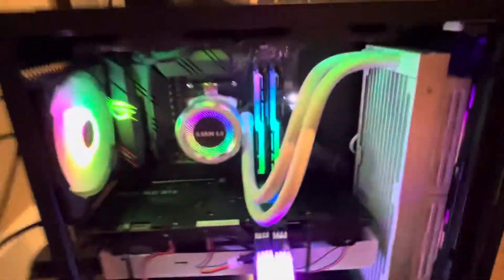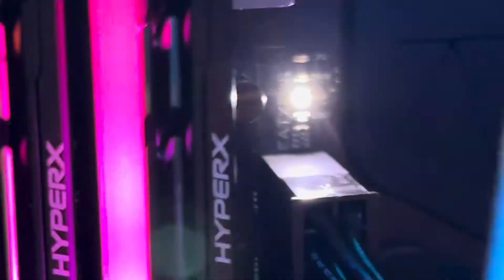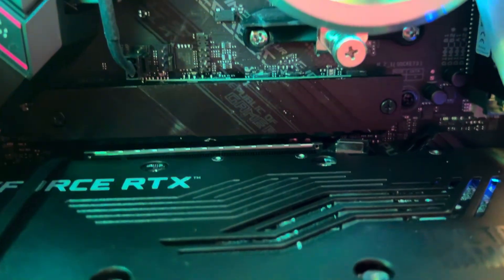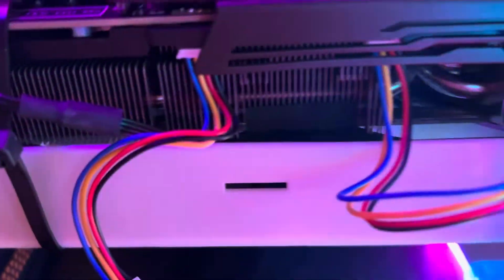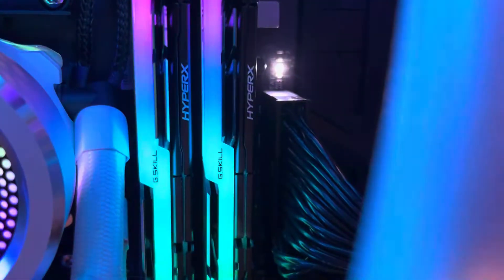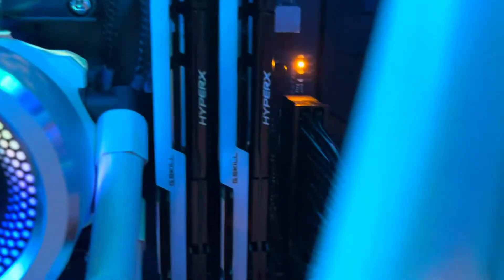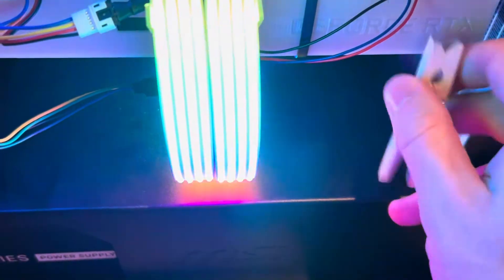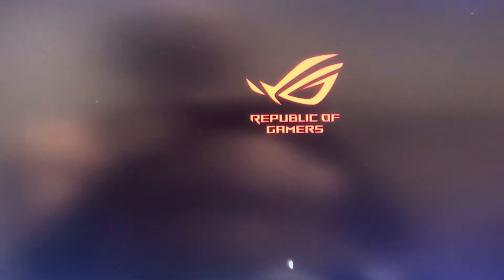How to fix White VGA light on motherboard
To my surprise, this video has gotten a lot of views lately and I wanted to add some additional information to the description (adding this 11/3/24).

So, the clothes line clip fix did not work forever.  I did end up having to replace my graphics card after a few weeks, as the white VGA light was lighting up even while applying upward pressure to the graphics card.  I believe that part of the issue was the clothes line clip applying too much pressure to the graphics card.  Not sure what to make of all this, but I just wanted to let everyone know to be careful not to apply too much pressure and to warn everyone that this may not fix your issue long term.  I have not experienced this issue again since I replaced the card.

Thanks to everyone who watched the video and I hope that this works for you guys.

(3/21/2025) - enabled comments.  Not sure why this video was set to "Made for Kids."